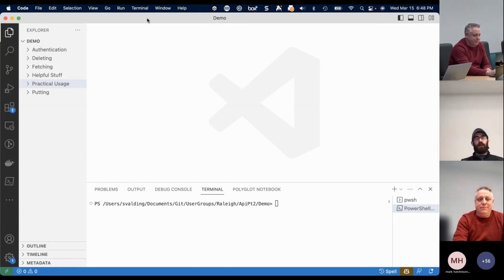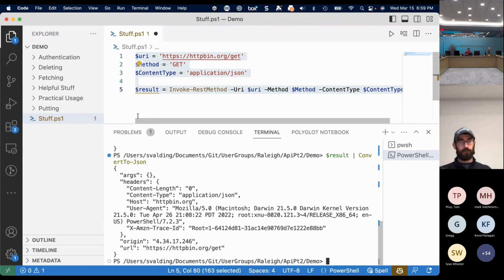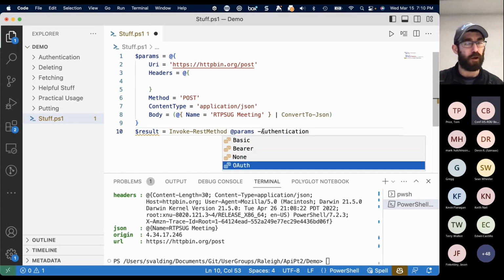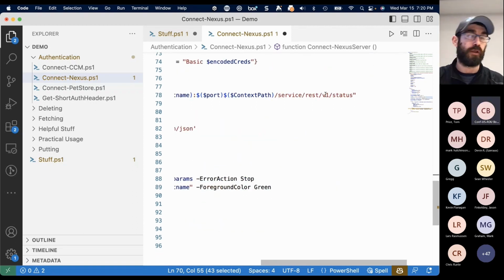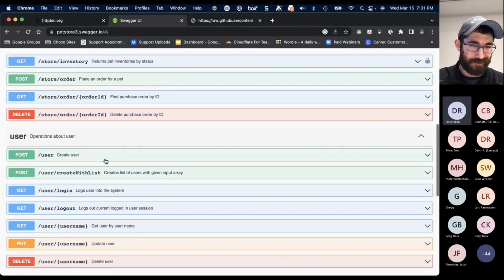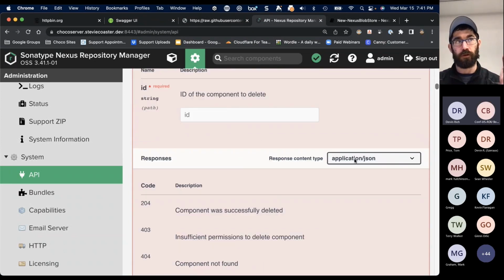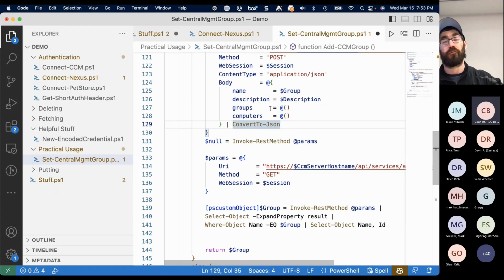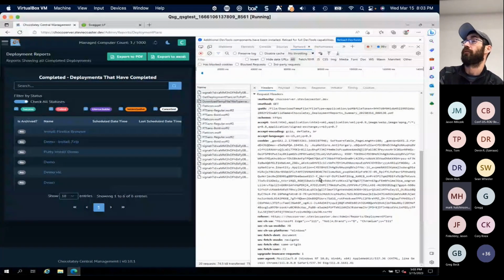PowerShell API 103: How to authenticate and interact using Central Management with Stephen Valdinger